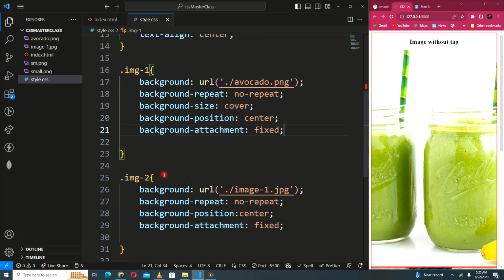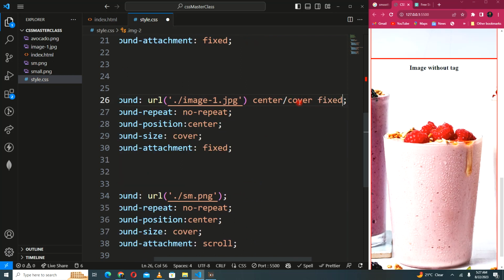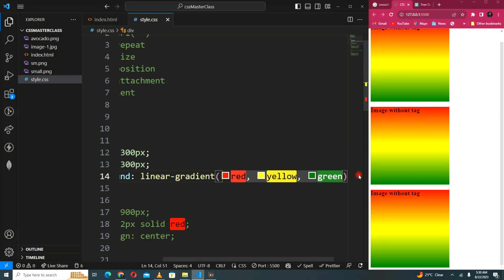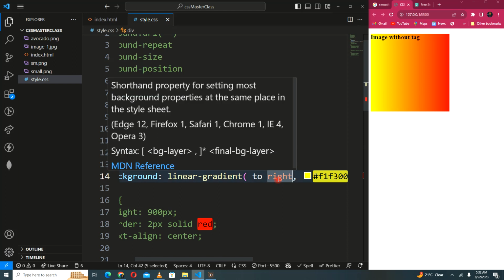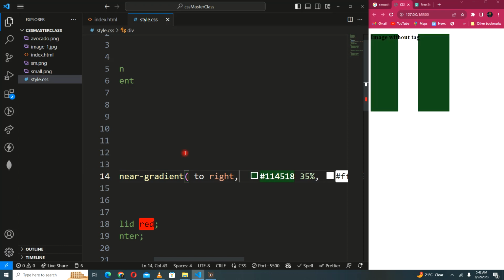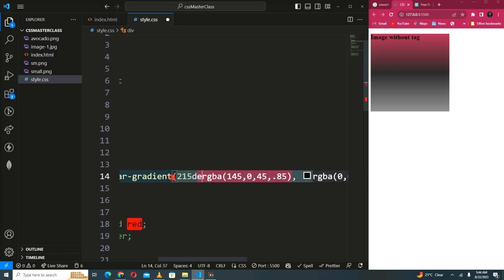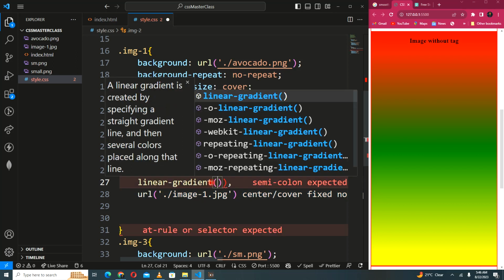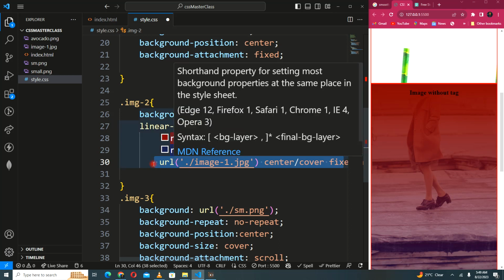19.2 BackgroundImage Overlay, Linear gradient, Shorthand for background declarations